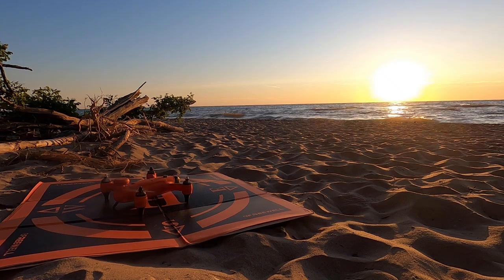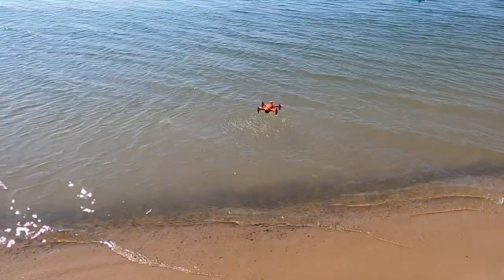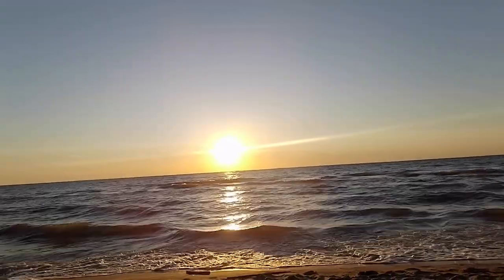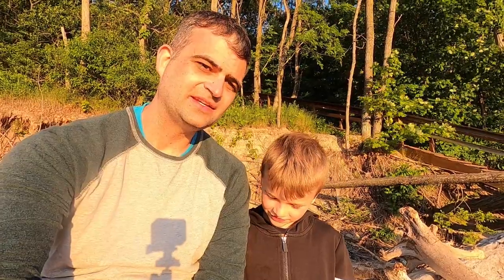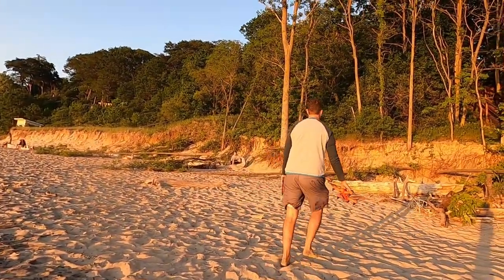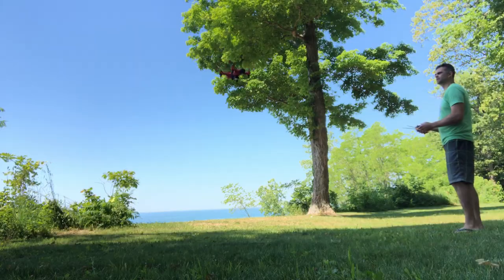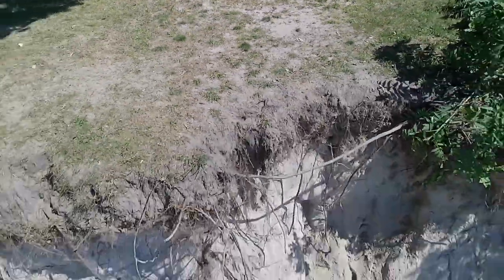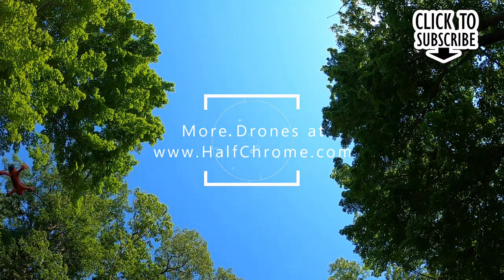SwellPro Spry+ Waterproof Drone - You can't do this with your Mavic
The SwellPro Spry+ is a waterproof drone with a 4K camera and GPS. It almost sounds too good to be true.

SwellPro Spry+
GoPro Hero 8
Motor Lubricant